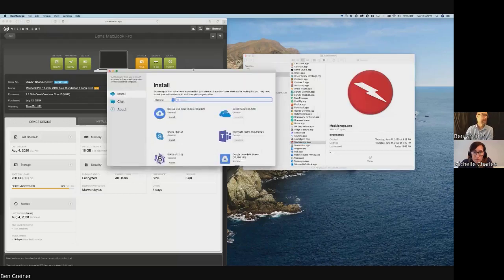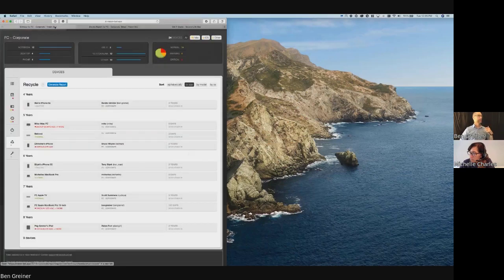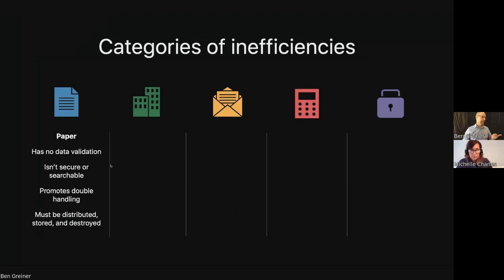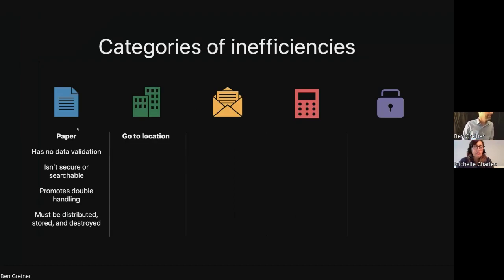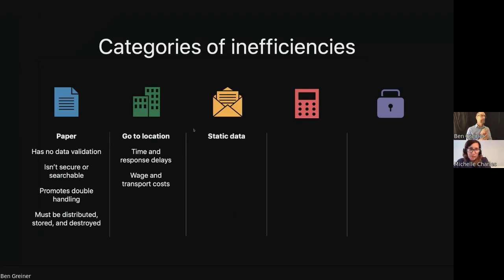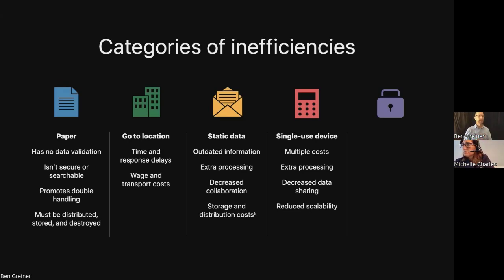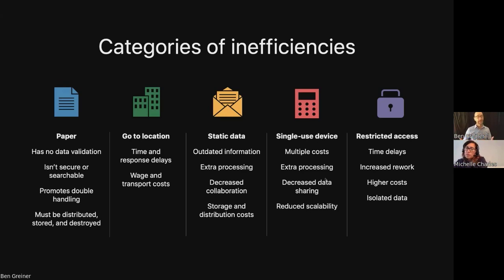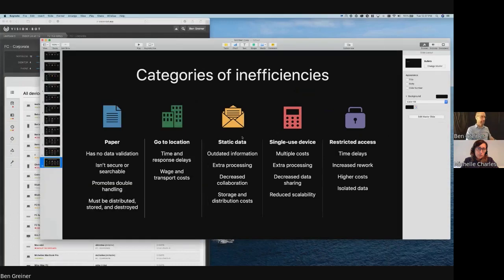Forget Computers LIVE - 08.04.20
We host a client-only Livestream every Tuesday from noon to 1 pm CT. We take questions and share what's working — and not working — for us and others.